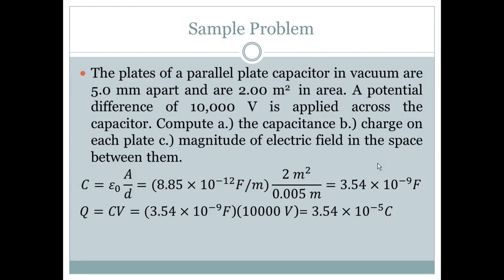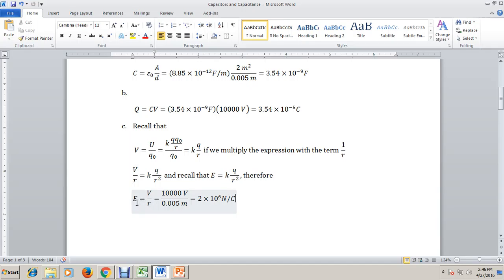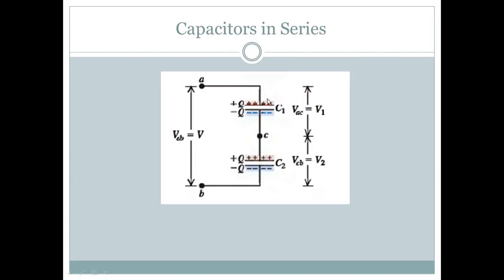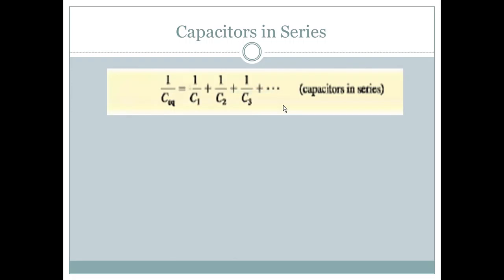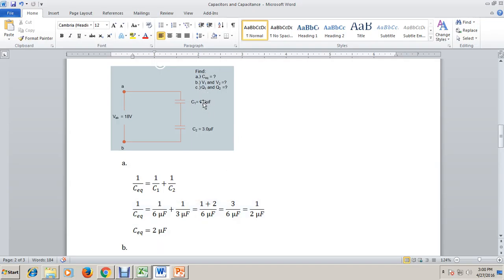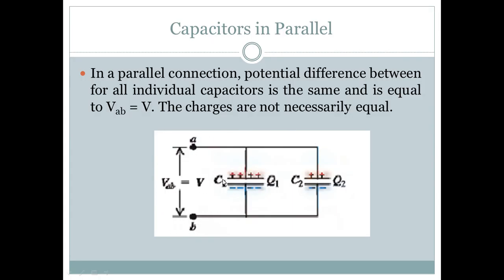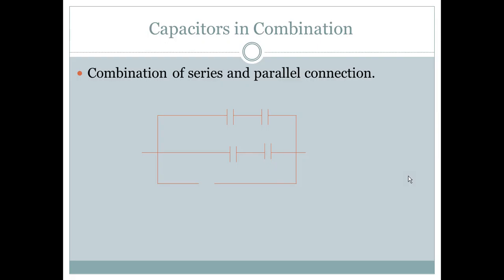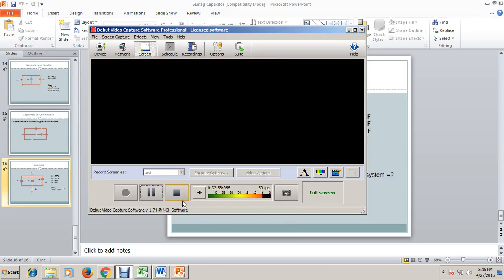Capacitors Part 2